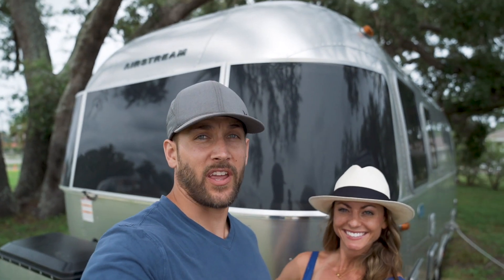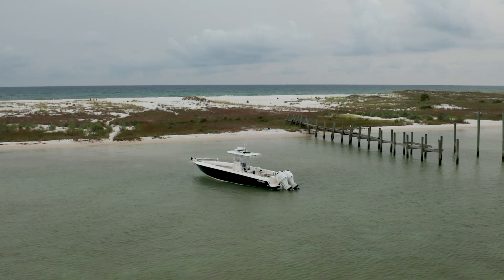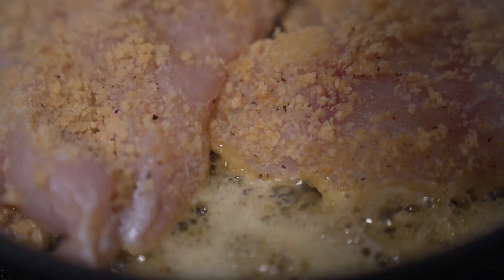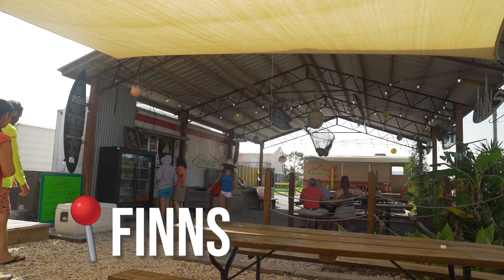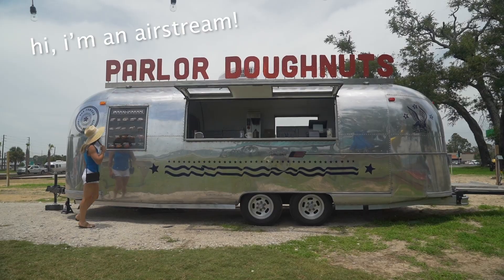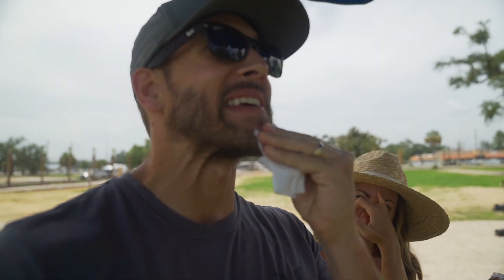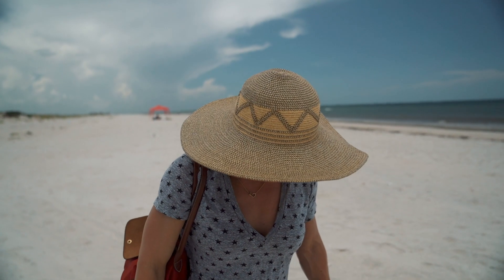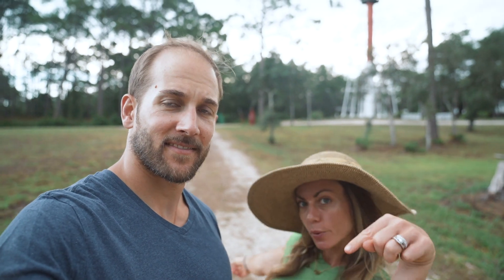The Secret Spots in Florida's Panhandle!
Our Favorite Gear ➡️

First off.. sorry our story is a little out of order. We lost this footage and couldn't find it for a few weeks.  Whew! fortunately we found it on a lost hard drive.  Florida is one of the best vacation spots.  A few months back we toured the secret spots of Florida's Panhandle, Panama City, Panama City Beach, and our personal favorite - Apalachicola!  If you've never been to any of these places you're missing out.  The iconic white sand beaches are unforgettable.   They're so clean that sand squeaks under your feet.  We loved our time in Florida's Emerald Coast and Florida's Forgotten coast!

WHY ARE WE DOING THIS?: Family is the most important thing in our lives. Unfortunately, due to  circumstances, we cannot safely fly across the country to see our family.  That's why we BOUGHT AN AIRSTREAM and we're driving across the United States in a socially distanced and safe way! We moved out of our home in Hermosa Beach, California and into a 22' Airstream.

The opportunity of the open road presents a safe, trustworthy, and accessible way for us to quench our sense of adventure and see our families. We are so grateful that you're joining us as we adventure and drive across America, the beautiful!

Main Camera
Vlog/Selfie Camera
Tripod for handheld
Tripod for Main Camera
Main Camera Mic